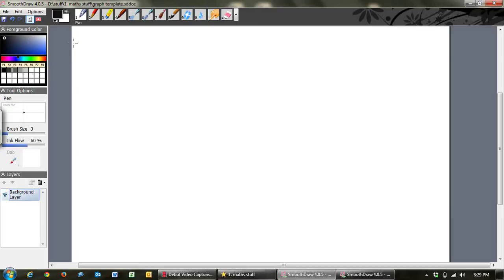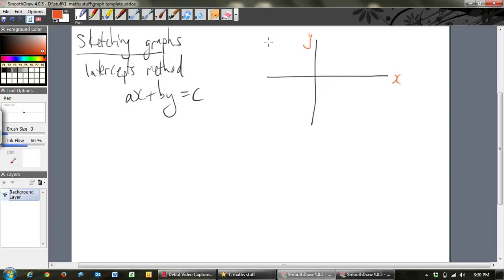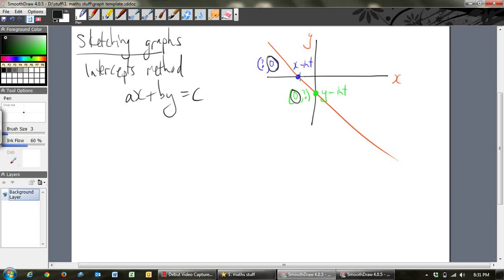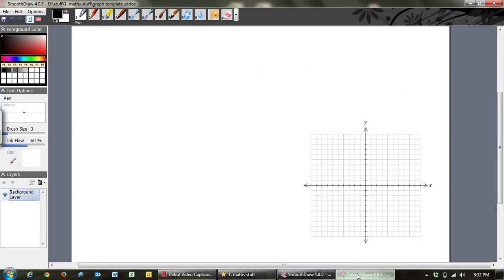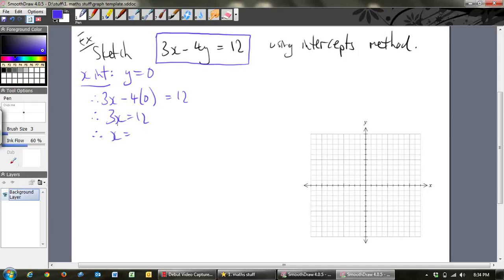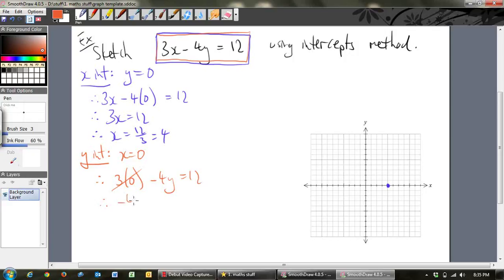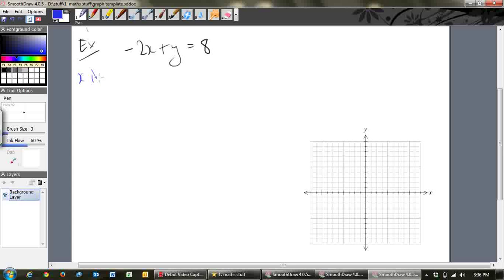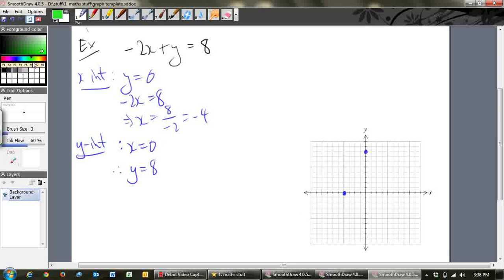Linear graphs - sketching using intercepts method